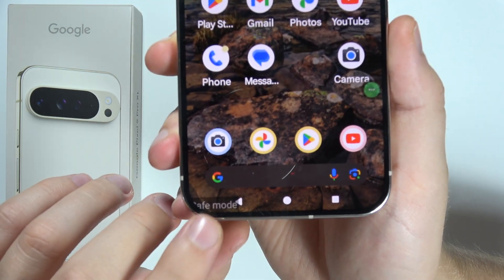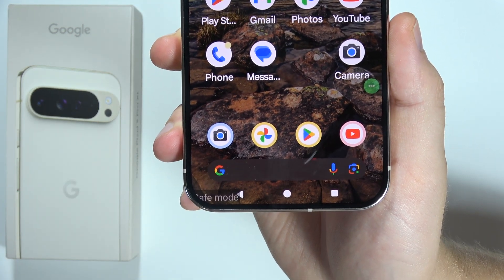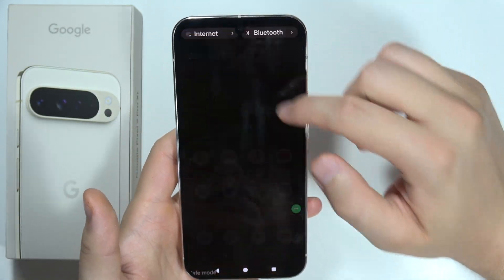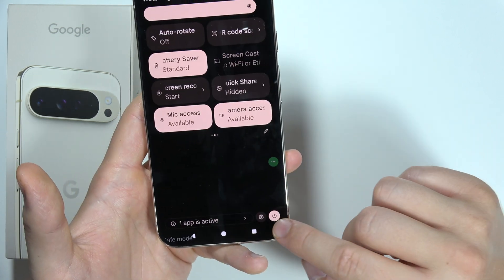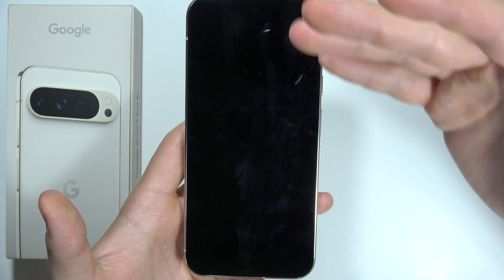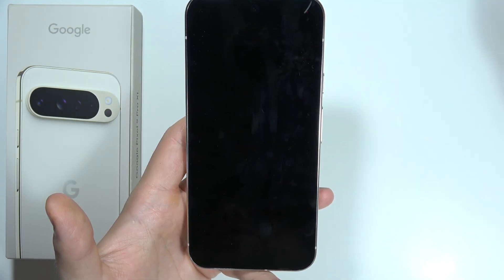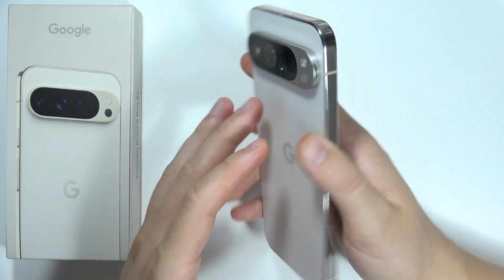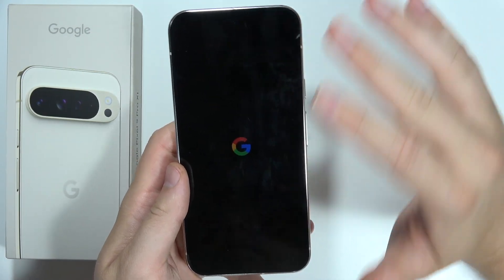Pixel 9 Pro XL: How to Turn Off Safe Mode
Learn how to turn off Safe Mode on your Pixel 9 Pro XL with this easy guide. This video will show you the steps to disable Safe Mode on your Google Pixel 9 Pro XL, allowing you to return to normal operation. Discover how to exit Safe Mode quickly and get back to using all your apps and features. Perfect for anyone needing to restore full functionality on their Pixel 9 Pro XL.